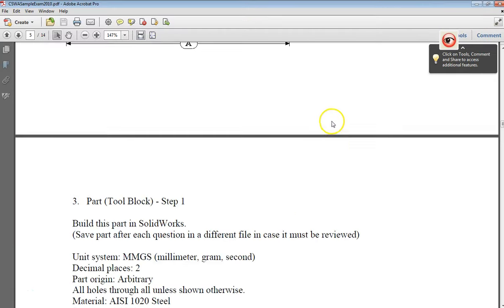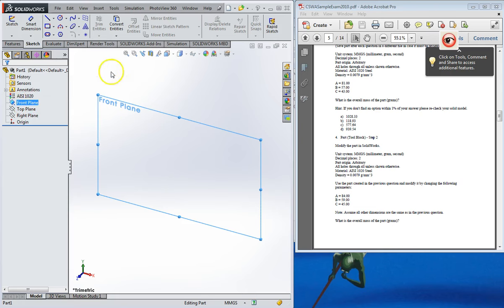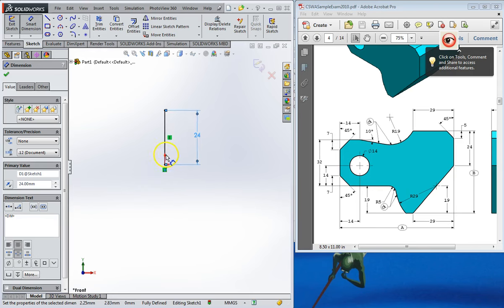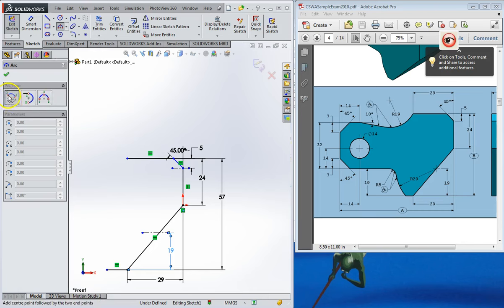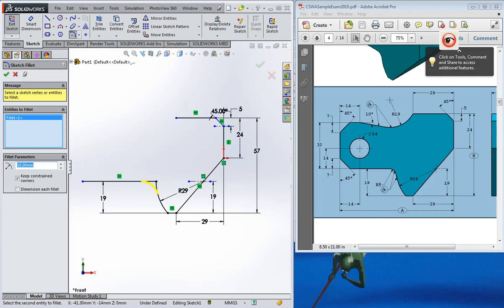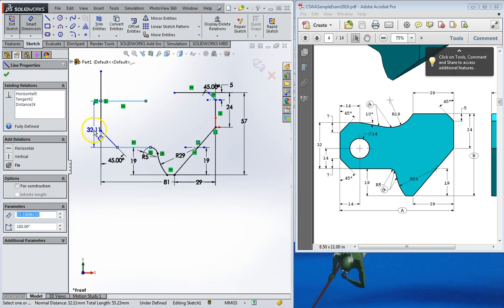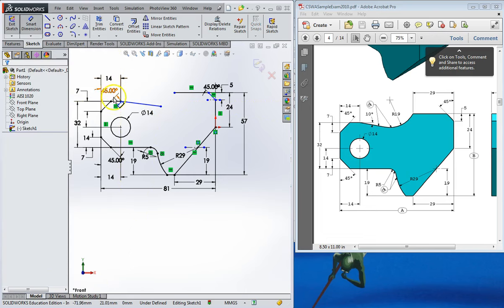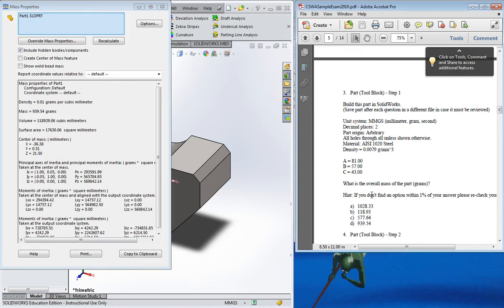CSWA QUESTION 5